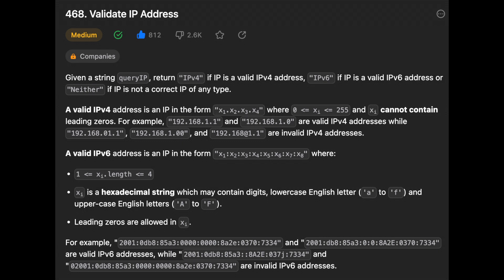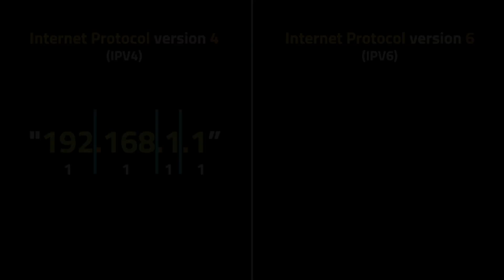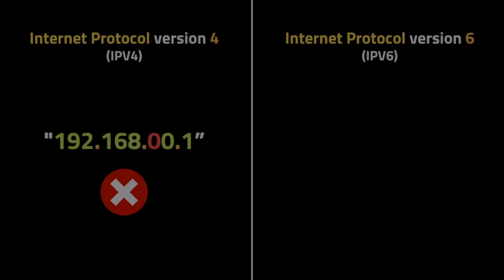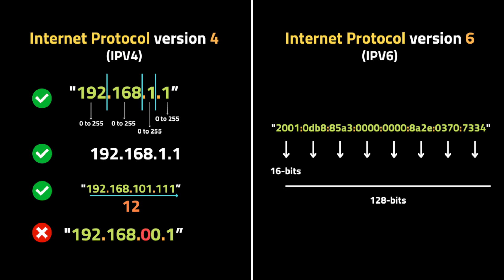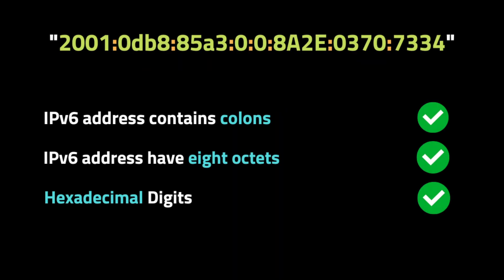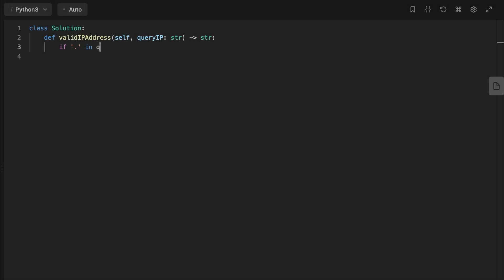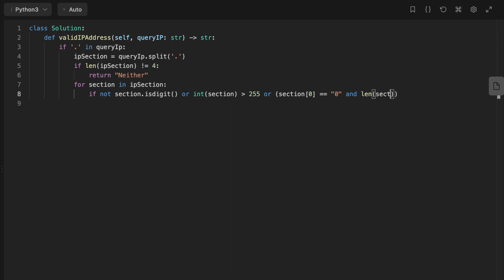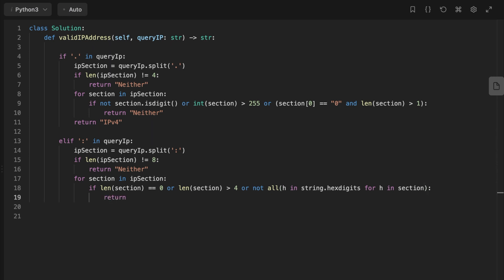Validate IP Address - LeetCode 468 - Coding Interview Questions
The Problem is that they give us an input string that contains only digits and they ask you to check if the given string is a valid Ip Address.

The IP addresses are numerical labels allocated to each device connected to a computer network that communicates using the internet protocol, And there are two version of IP Addresses the IPV4 AND IPV6

Intro: (0:00)
What is an IP address in simple terms? : (0:07)
IPv4 : (0:38)
IPv6 : (1:57)
Validate IP Address Solution : (2:32)
Code Explanation : (4:07)
Complexity Analysis : (5:50)